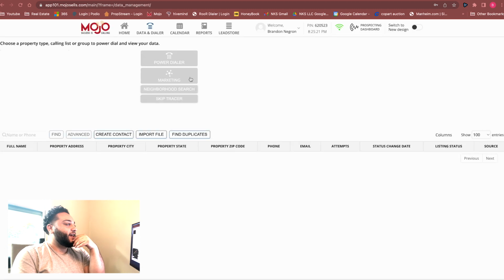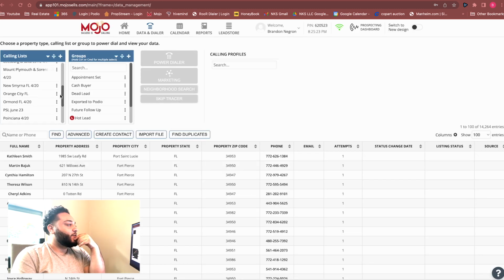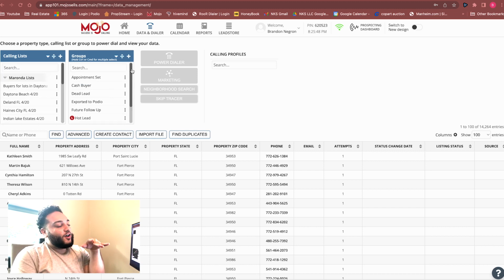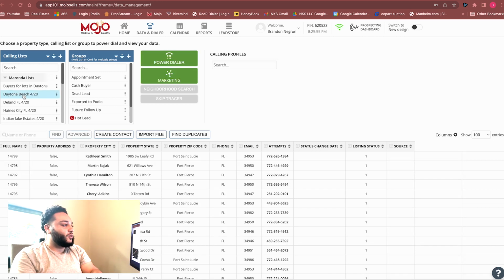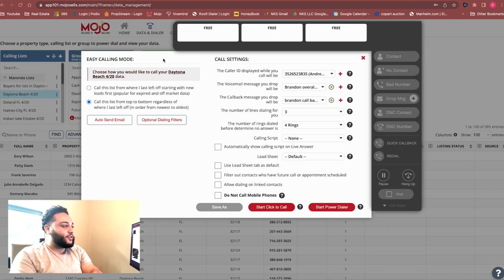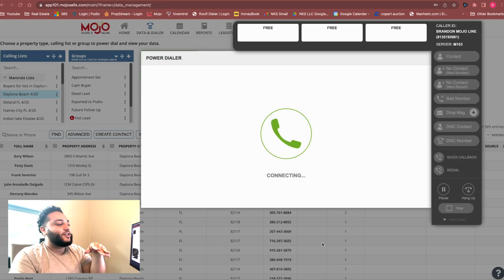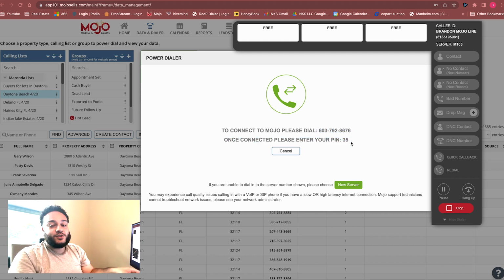How I use Mojo Dialer in my Real Estate Land Flipping Business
In this video I am making some cold calls while teaching my brother in law how to.  Before I login, I decide to shoot a quick tutorial video for you guys. Hope it helps!

Want to Learn How to Make Money in Real Estate? No License Needed! No Money Needed! Struggling with your Mindset? Struggling with your Spiritual Walk?

*Nanii Negron Films- Need a Videographer Follow
*Integrity Offer- Have a home you want to sell? or know someone who wants to sell? I pay a $1000 fee once we buy
*Looking for better Real Estate Data?